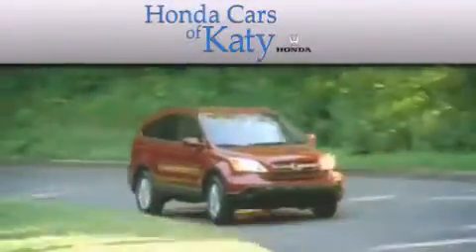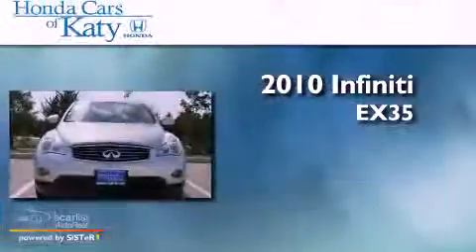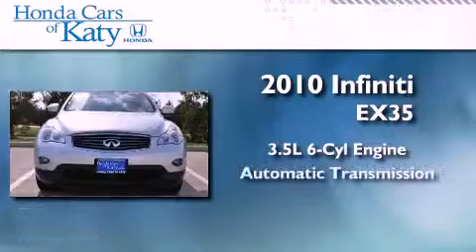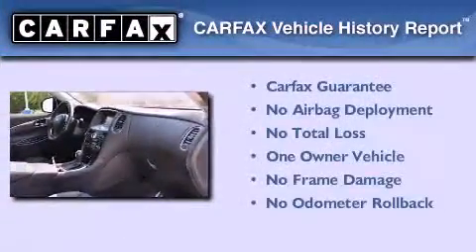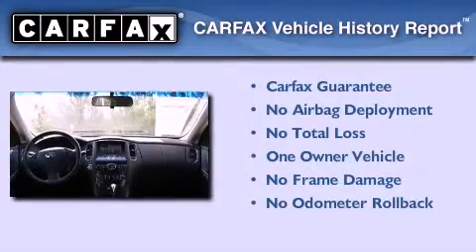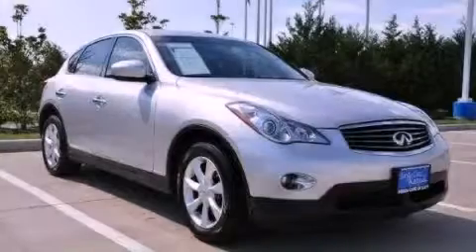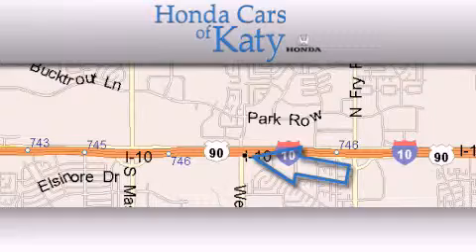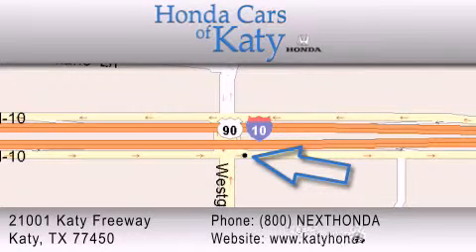2010 Infiniti EX35 Katy TX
We are proud to present this 2010 Infiniti EX35 .

 Year : 2010

 Make : Infiniti

 Model : EX35

 Engine : 3.5L DOHC SMPI V6 engine

 Trans . : Automatic

 Exterior : Silver

 Miles : 22,418

 800-nexthonda

 21001 Katy Freeway

 2010 Infiniti EX35 Katy TX